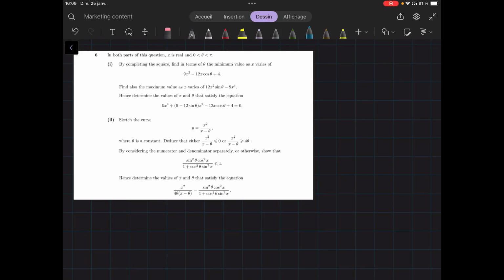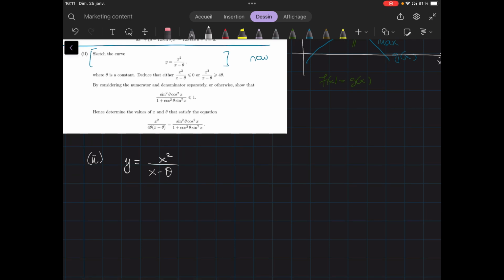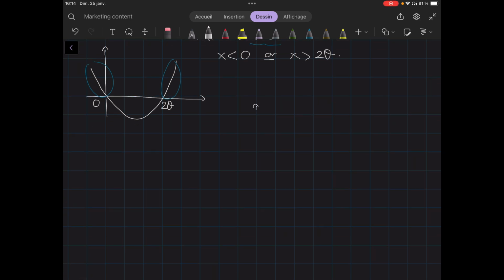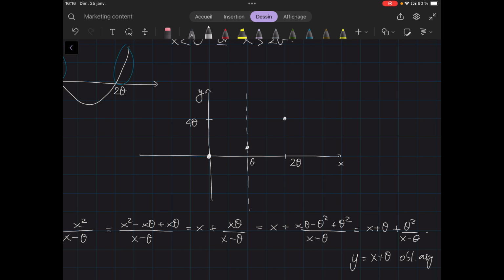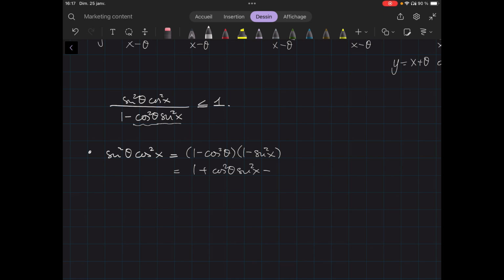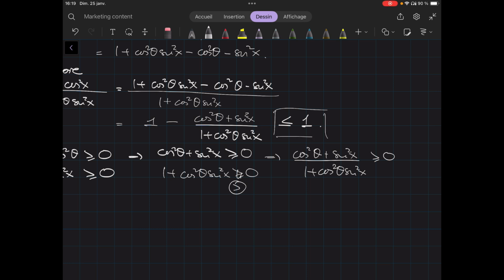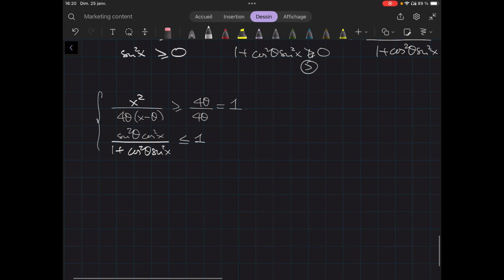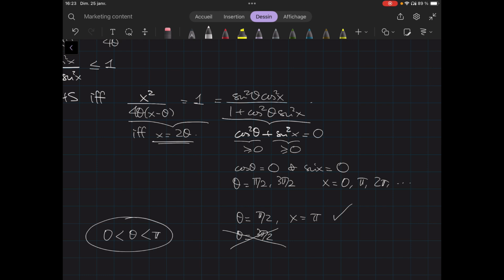Bridging to a 7 | AAHL | Unfamiliar question in unfamiliar context (p2) (ft. STEP 1 2019)